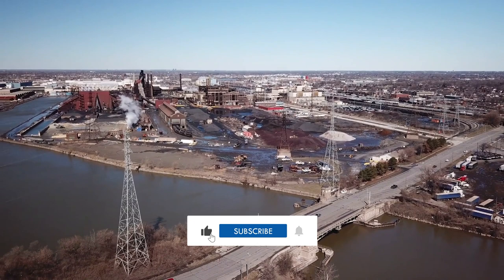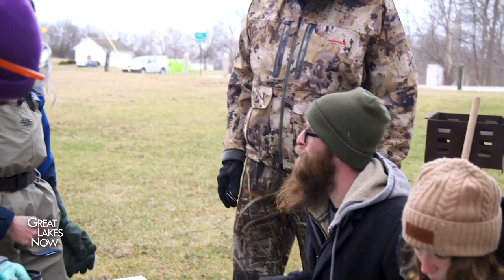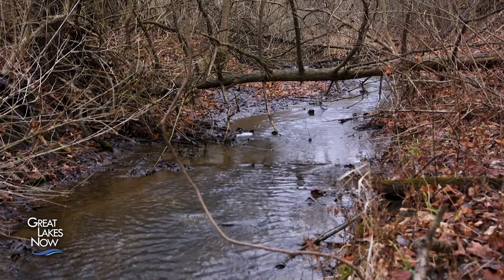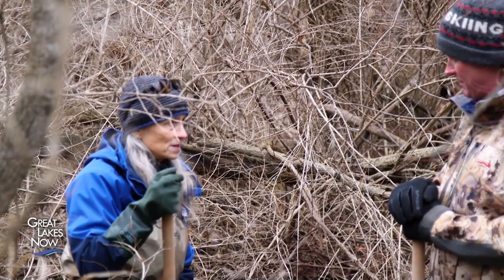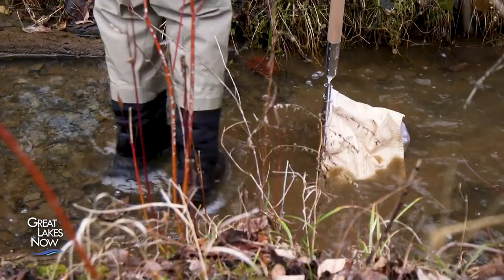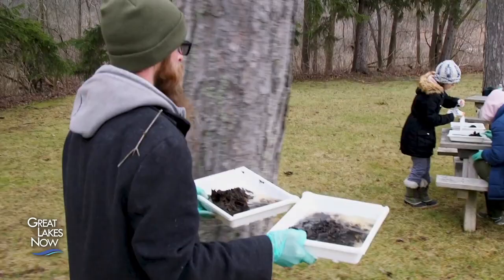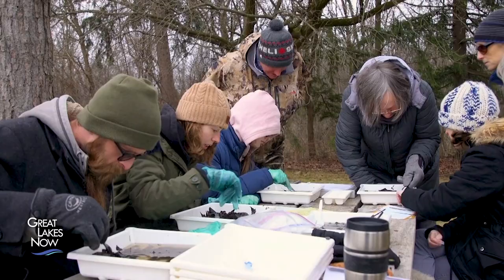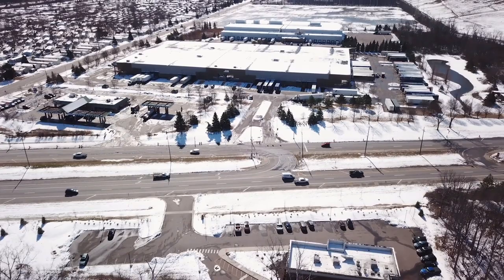Stonefly Survey - Great Lakes Now - Episode 2303 - Segment 2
Every winter the environmental organization Friends of the Rouge hosts their annual stonefly survey. The stonefly is a pollution-sensitive insect that calls the Rouge River home. Its absence or presence in the river helps researchers understand current water quality. Join a group of passionate citizen scientists as they search for stoneflies at a headwater stream in Ypsilanti, Michigan.

SUPPORT for Great Lakes Now comes from the Fred A. and Barbara M. Erb Family Foundation, Charles Stewart Mott Foundation, Consumers Energy Foundation, the Polk Family Fund, the Richard C. Devereaux Foundation Fund for Energy and Environmental Programming at Detroit Public Television as well as from viewers and readers like you.

To learn more about supporting Detroit Public Television and Great Lakes Now,